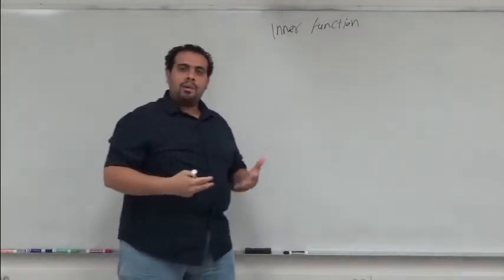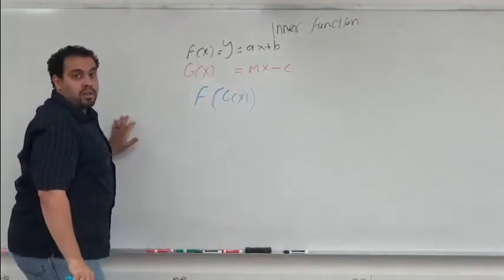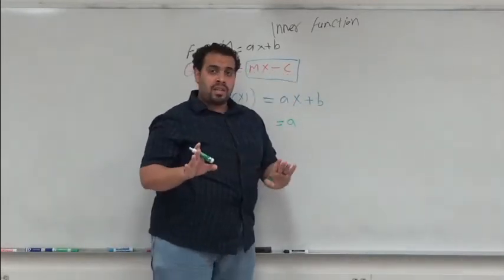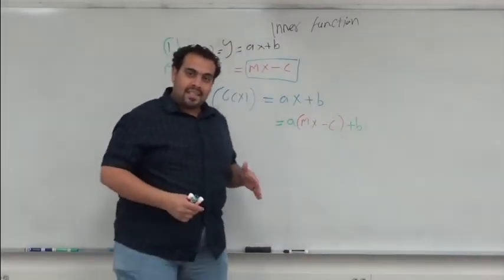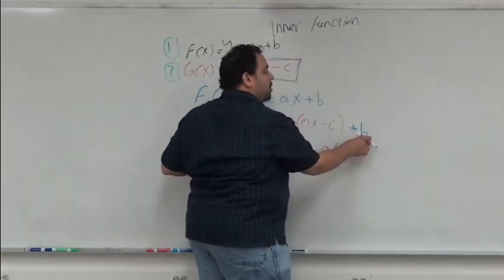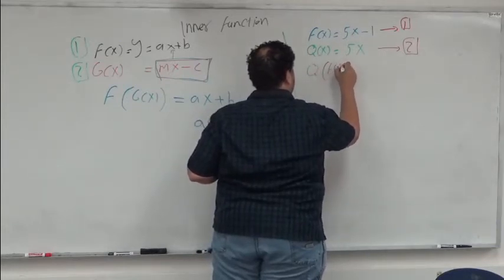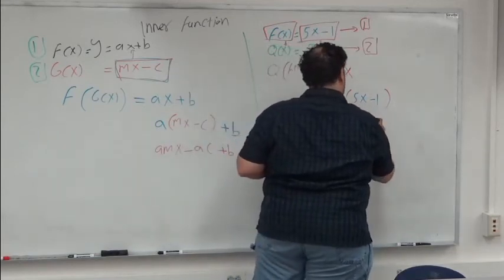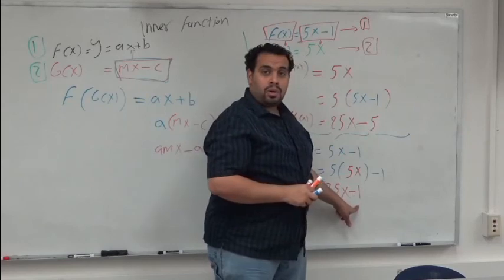Mr ElHaga: Algebra: Inner Function: April 14, 2020